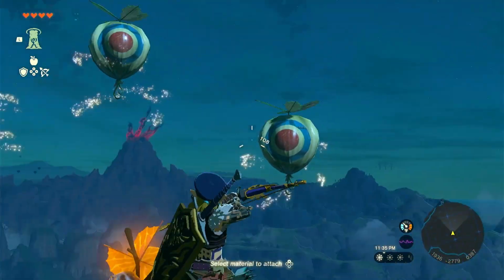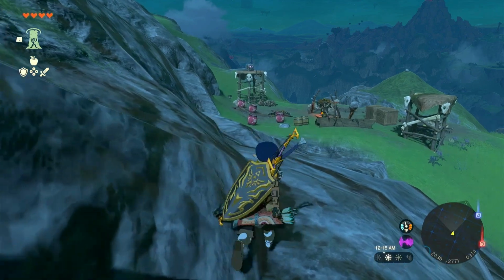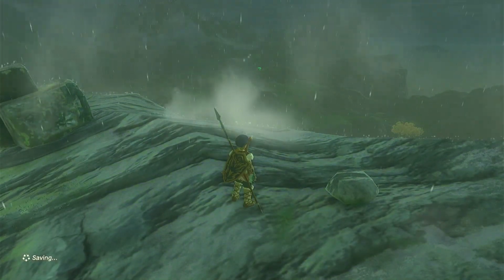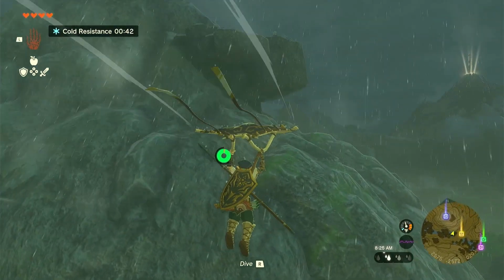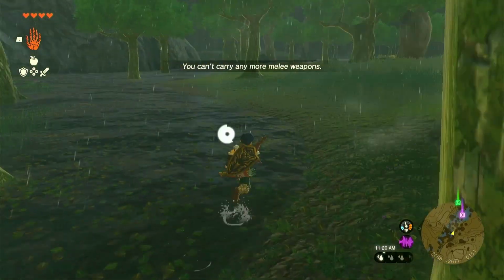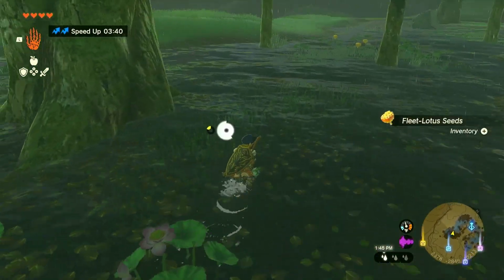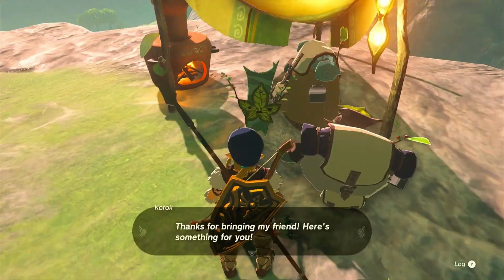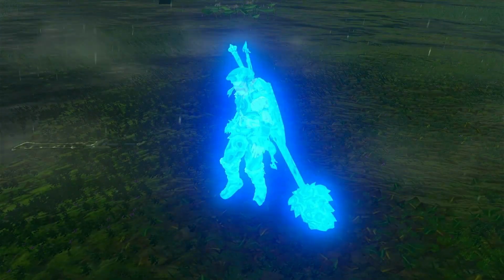TotK029 Secrets Of Rabella Wetlands Tower & Naydra Ice Dragon Farming Koroks How To Walkthrough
Get inside the Rabella Wetlands Skyview Tower! Also learn farming techniques for the ice dragon Naydra (scale, horn, shard, claw tooth) and take out the Stalnox while collecting treasure chests and korok seeds in the area!

tags rabella wetlands skyview tower how to get inside walkthrough farm ice dragon naydra farming scale claw tooth shard horn treasure chests korok seeds stalnox fleet lotus seeds where to legend of zelda tears of the kingdom totk